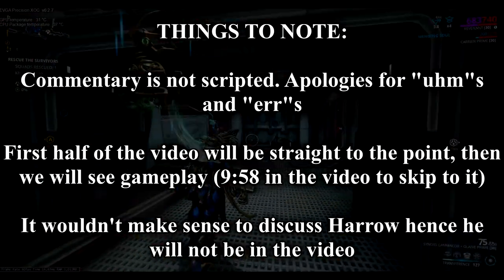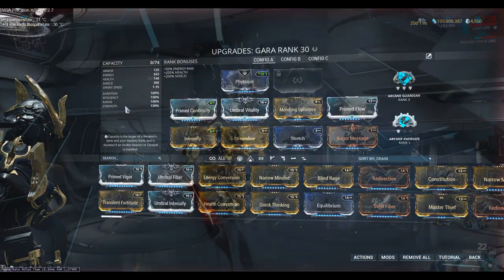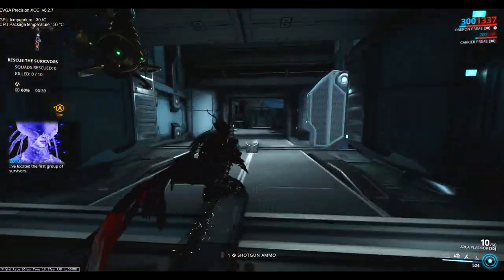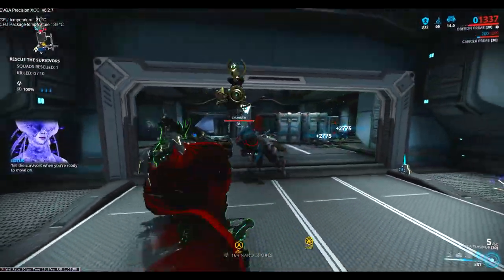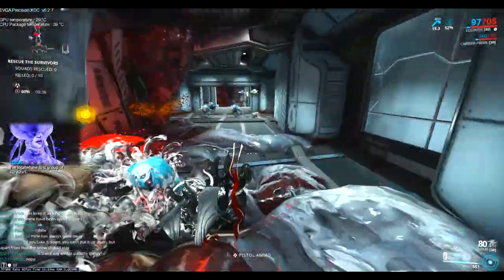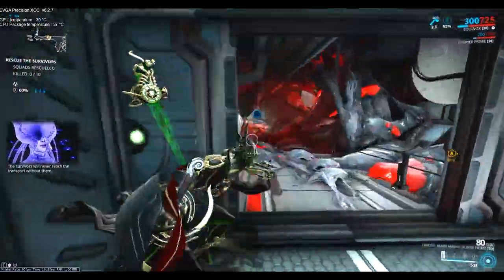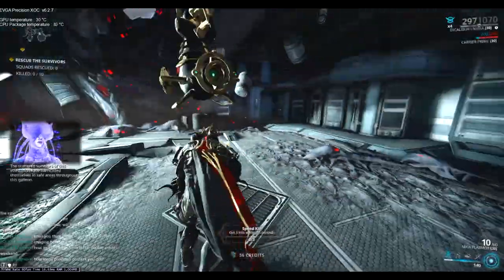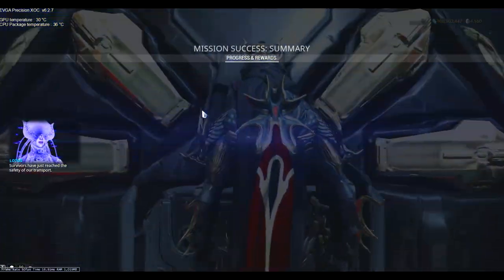WARFRAME - Defection Mission Strategy Guide 2022 (Solo Focused)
So I finally got around to updating the guide since the old one was still centred around Focus 1.0 and featured a pre-nerf Synoid Simulor (I also now have MUCH better hardware allowing me to record at a much higher quality which is also a plus). I tried to take into account most of your feedback, mainly that you guys seem to like having the video get straight to the point so I decided to have the discussion first to get the info out and then the mission footage after for those who are interested to see it.

DESCRIPTION FROM OLD VIDEO:
Yeah so this is a pretty chill way to farm defection missions for those aiming to get the fabled Harrow Systems or the Corrupted faction damage mods (Harrow Systems drop from Rot C and Corrupted faction damage mods from Rot B). Although personally I had more luck getting the latter from transmutation so I'll leave it to you to evaluate which is the optimal strategy for you.